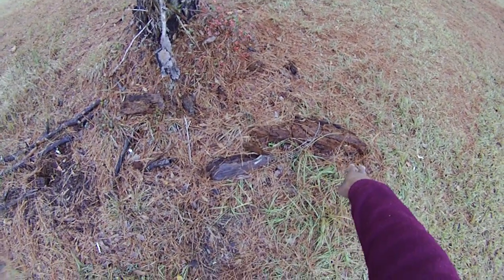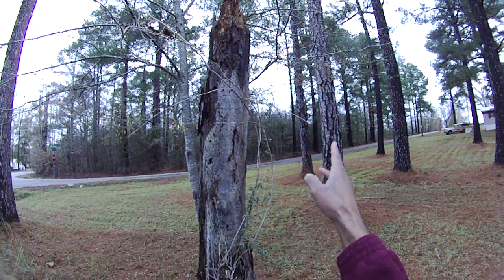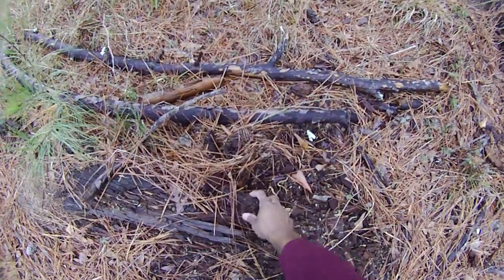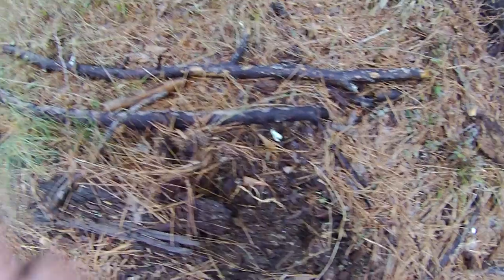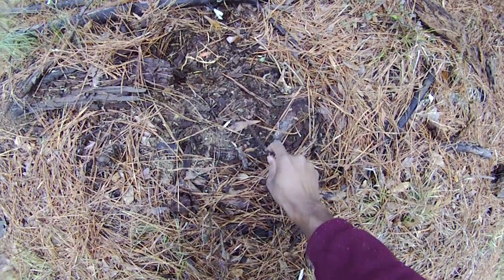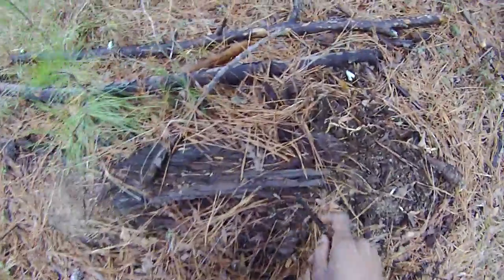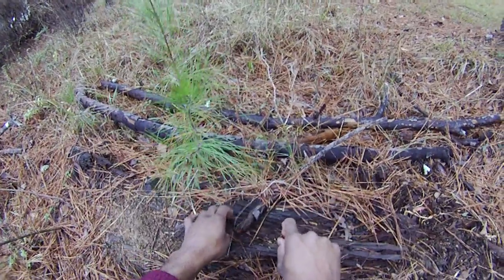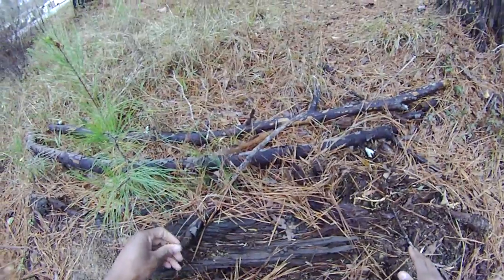How Compost Works in the Wild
This is how compost works in the woods. Organic gardening is simply a cultivated and highly accelerated version these natural processes.